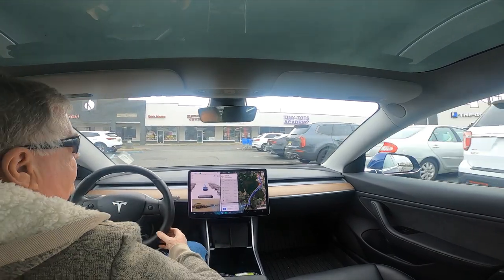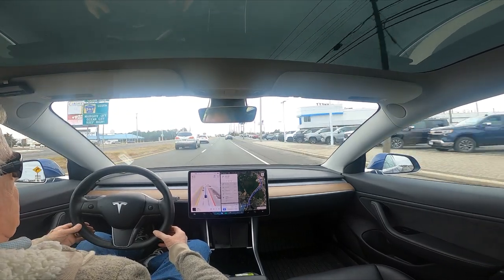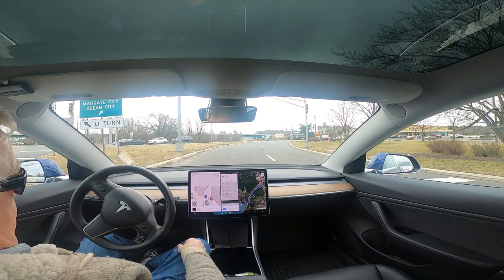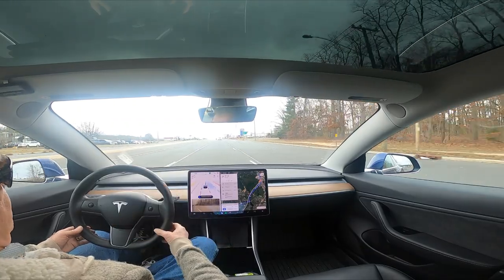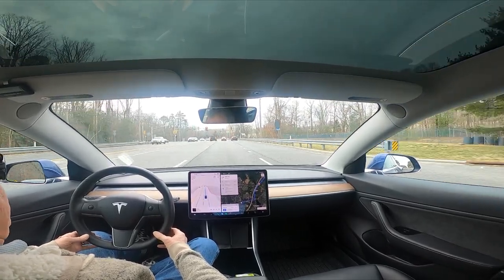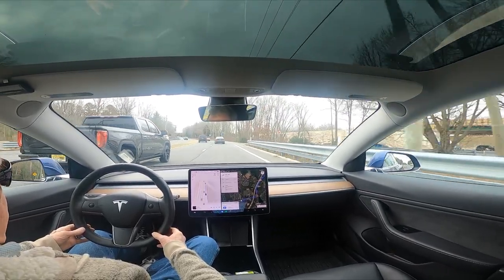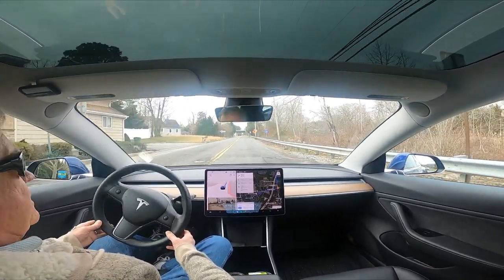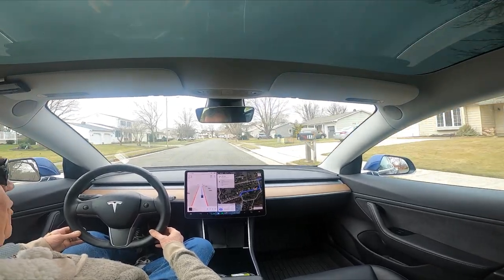Tesla FSD 10 69 25 Got me from Harbor Freight without running into anyone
This is a typical drive however the last time I left Harbor Freight the car tried to kill me.  Well, let's just say it needed my attention as Beta testers are required to do. Here is a link.